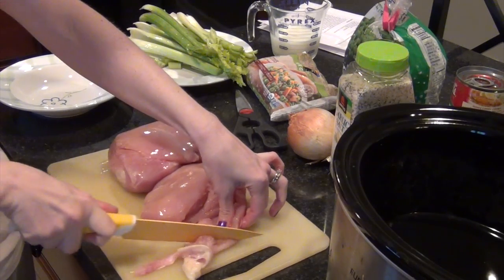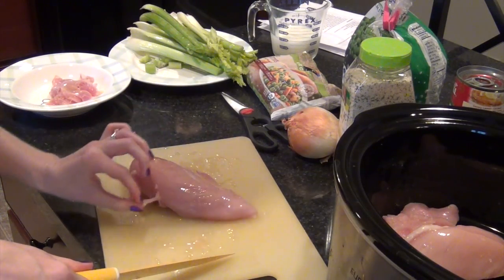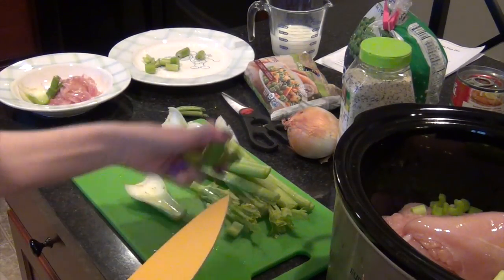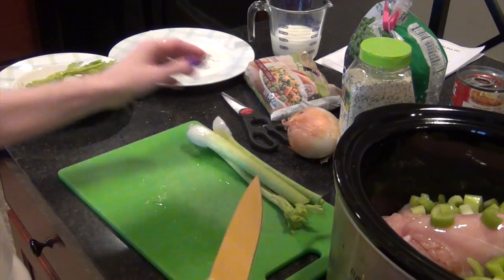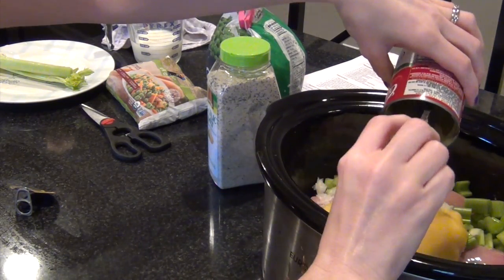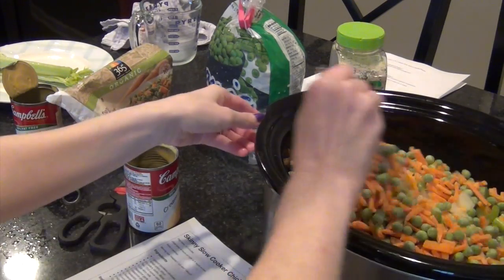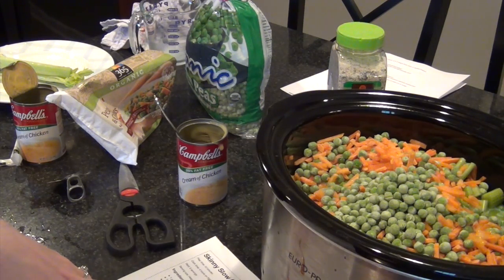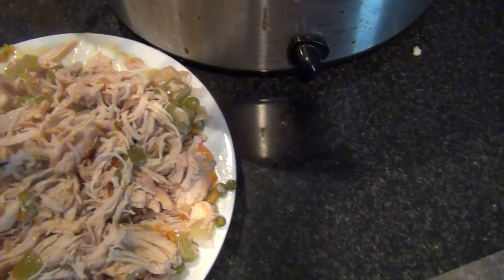Healthy Slow Cooker Recipe: Skinny Chicken Pot Pie~Perfect Fall Recipe!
Please forgive my awkwardness, I'm certainly no professional in the kitchen, or at making cooking videos! Let me know if you try it!

Ingredients
1 lb boneless, skinless chicken breasts (I used 2.5-3 lbs.)
1 small onion, diced
3½ celery stalks, diced
Two 10.5-ounce cans Campbell's® Healthy Request Condensed Cream of Chicken Soup (I used the 98% Fat Free version)
1 cup skim milk
1 tsp garlic powder (I used 1tsp garlic salt instead)
1 tsp dried thyme (I didn't use)
½ tsp salt (I didn't add salt since I used the garlic salt instead)
½ tsp black pepper (I didn't use)
16-oz bag frozen mixed vegetables
2 Tbsp fresh parsley (I didn't use)
12-oz can Pillsbury® Grands!® Jr. Flaky Biscuits (optional or you can make your own)

The Honest Company Natural Health, Beauty & Baby Items: SAVE $10 OFF YOUR FIRST PURCHASE!